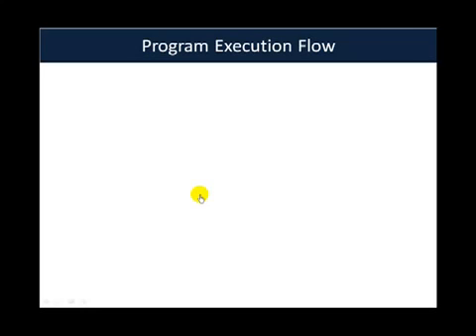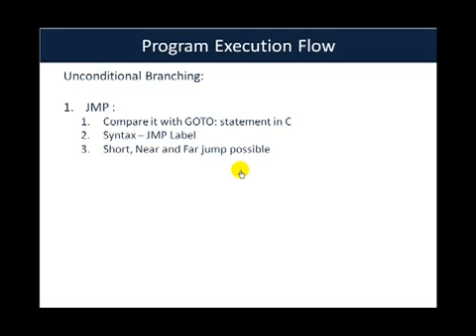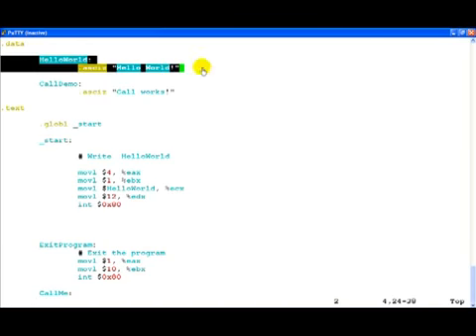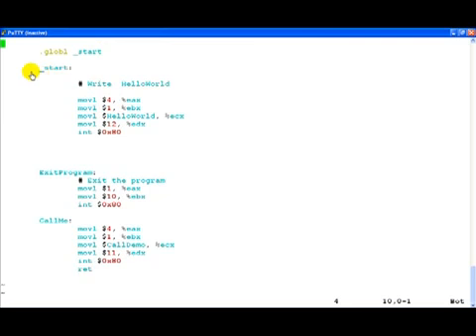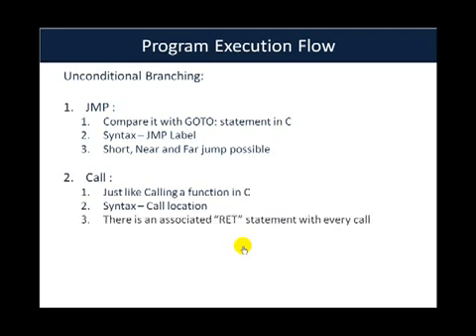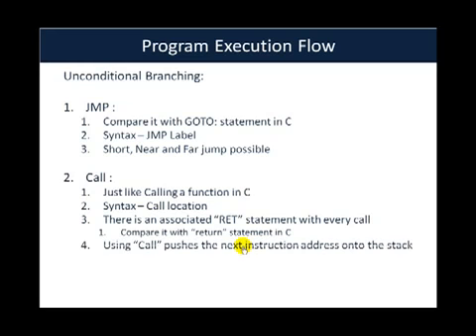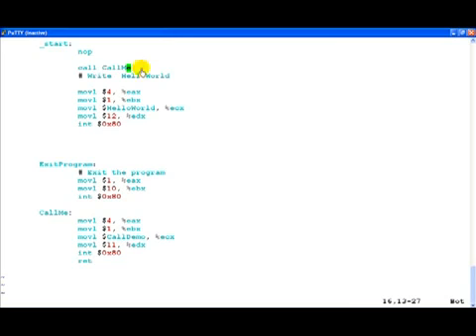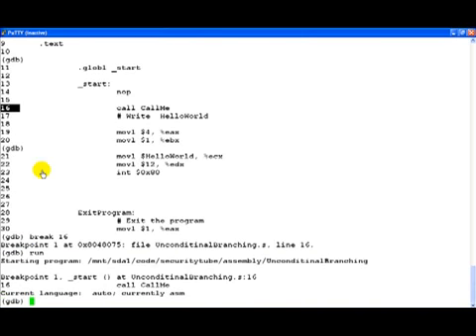Tutorial hacking dengan bahasa Assembly Part 8 Unconditional Branching YouTube 360p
Tutorial hacking dengan bahasa assembly